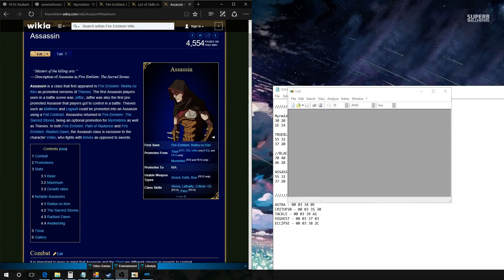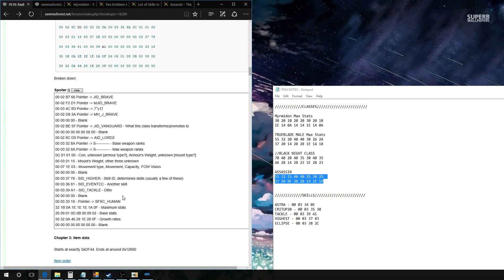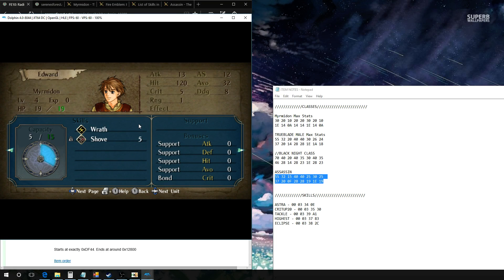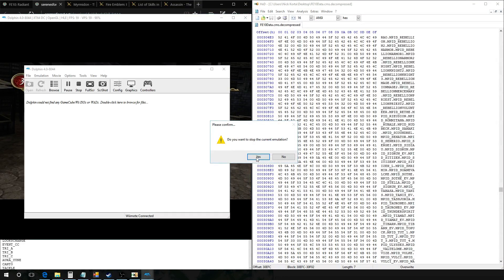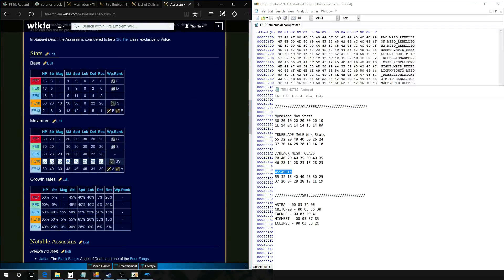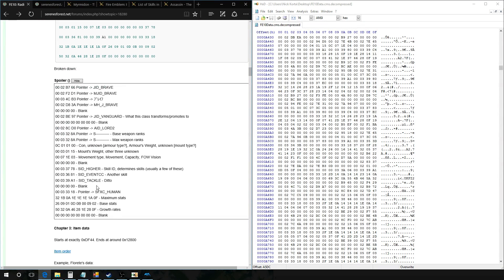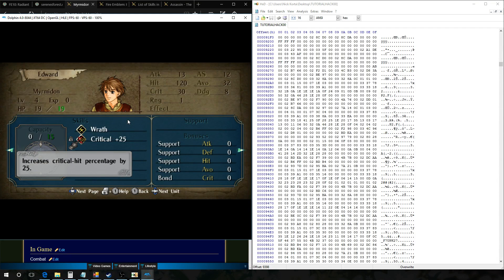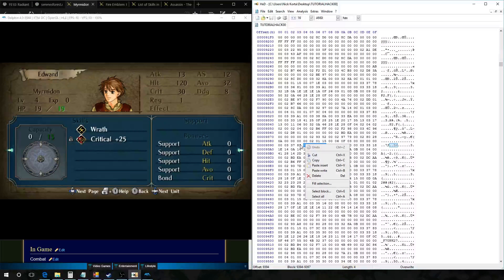Fire Emblem 10 Hacking Series : 04 Finding Skills and Editing Class Skills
Welcome to another Fire emblem 10 hacking tutorial. In this tutorial we will go over how to find pointers/bytes of skills and how to edit Class Skills.

This is the First Recording I have ever done so I was pretty nervous and had a hard time thinking at a few parts, so just stick with me. I believe I covered all the important Information but if you have questions just ask in the comments.

Goal of this Series
The goal of this series is not only to teach how to hack FE 10 but also teach some computer science and maybe get people interested in how computers work or maybe even game development.  All the information I learned from doing this provided me detail on how the data works in Fire emblem and helped me create this for a school project.

WARNING TO HATERS
Please don't hate by saying this is illegal or its wrong to play emulated games. I own a Soft modded Wii and the game and thus got the game file from the Disc I Own. Also don't accuse me of being a cheater, first I beat this game fairly over 20 times and second I'm not harming anyone else since its a single player game.

Helpfull Resources
1. Fire emblem Empire to look up stats

2.Fire Emblem Radiant Dawn Hacking Notes
FE10: Radiant Dawn Hacking Notes

VincentASM - Serenes Forest for Radiant Dawn Hacking Notes
DarthNemesis - BatchLZ77 to compress and uncompress Files
Dack - For the Wii Scrubber Program